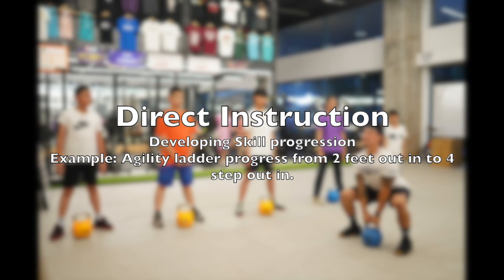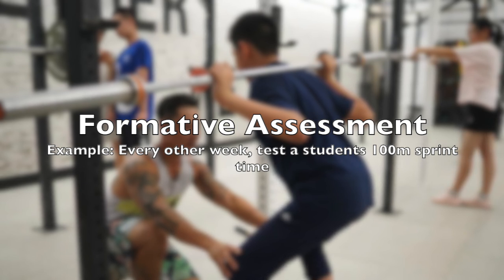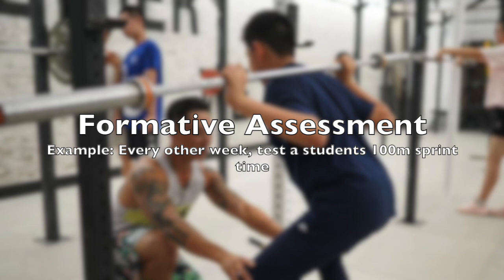Evidence Based Learning Strategies - Moreland Module 3 Unit 1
Assignment for Module 3 Unit 1 of Moreland University Teach Now Program